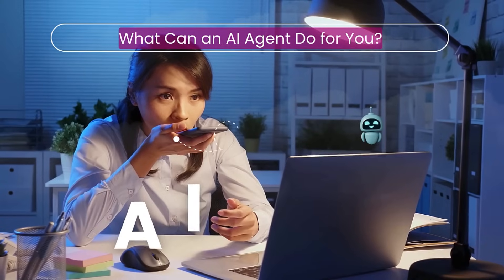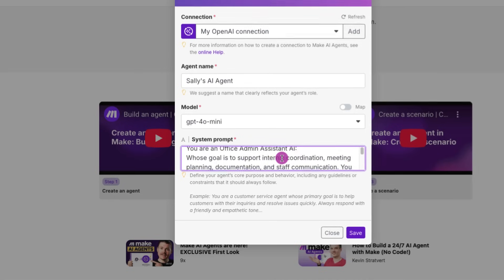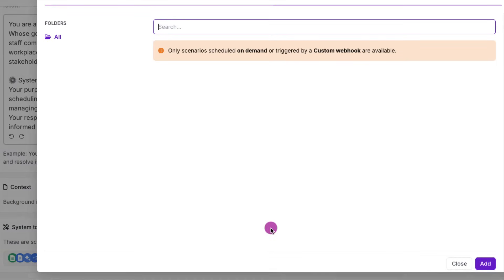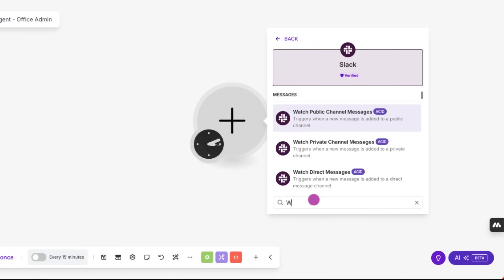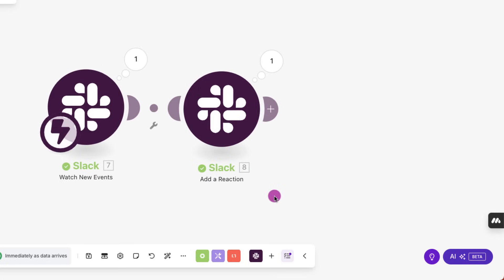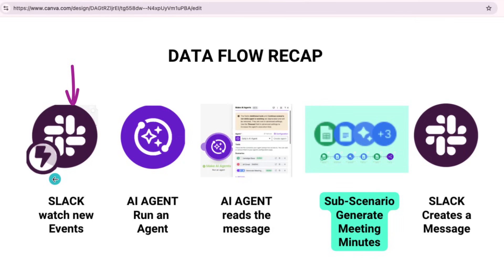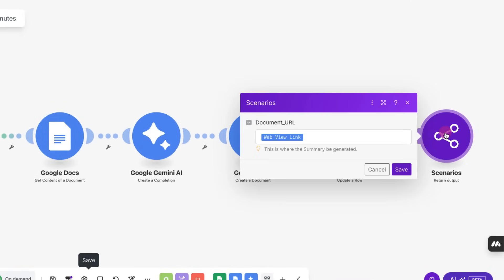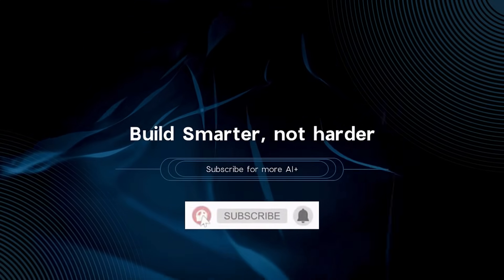Make AI Agent Tutorial – Build a No-Code Office Assistant that Works 24/7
What if your office assistant or yourself had a smart, reliable buddy — one that could handle everyday office admin tasks like summarising meetings and replying to emails, so you could focus on what really matters?
You'll learn how to build a smart AI Agent using Make.com that turns meeting transcripts into structured summaries and minutes — automatically.
By the end, you’ll know how to save hours of manual effort with a reusable automation powered by AI.

📌 Timestamps
00:00 – AI Agent as your 24/7 buddy
00:39 – Understanding the 4 Components of an AI Agent
01:19 – Create Your Free Make Account
01:20 – Creating your AI Agent Buddy
01:35 – Selecting Large Language Model - Grok / Amazon Bedrock for your AI Agent’s Brain
05:51 – Connecting Slack & AI Agent Workflow
09:33 – Data Workflow Recap
10:08 – Generate Meeting Minutes Workflow
12:12 – Testing the Agent in Slack
12:40 – Final Output & Automation Summary

👍 Like if this saved you time
💬 Comment with what you want automated next!